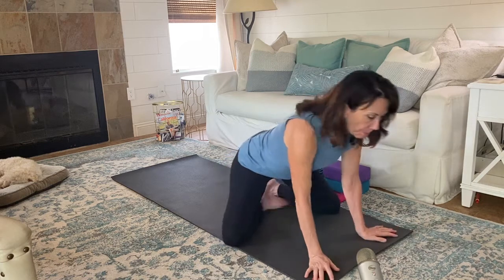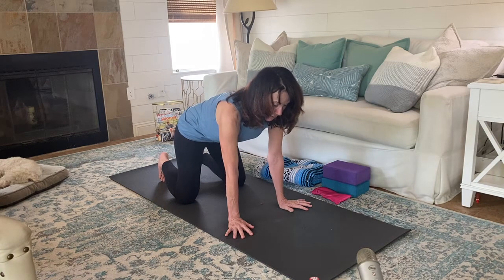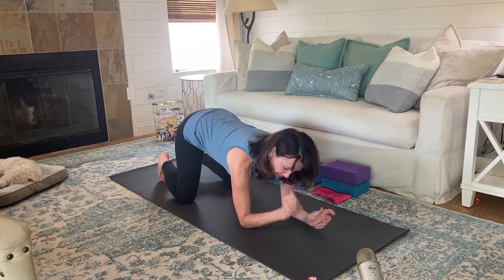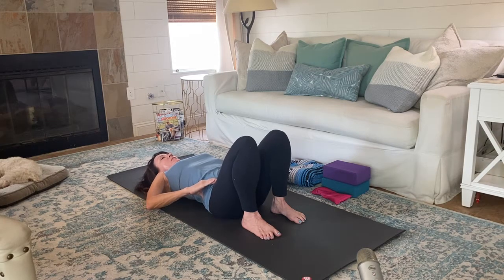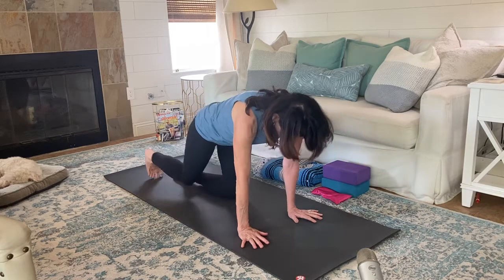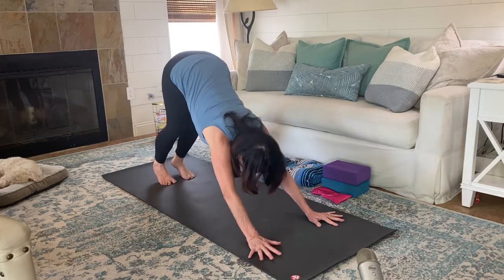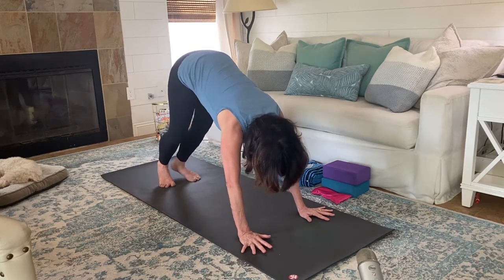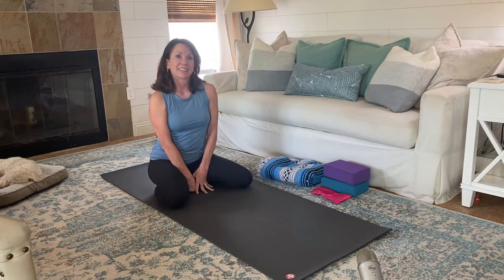Yoga for Back Pain - Pregnancy and Postpartum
Avoid back pain during pregnancy by taking a few minutes a day to keep a good strong and stretch back.

Ina May's Guide to Childbirth
Your Best Body After Baby: A Postpartum Guide to Exercise, Sex, and Pelvic Floor Recovery (Pelvic Floor Physical Therapy Series, Book 2)